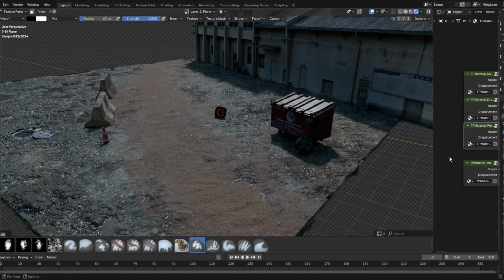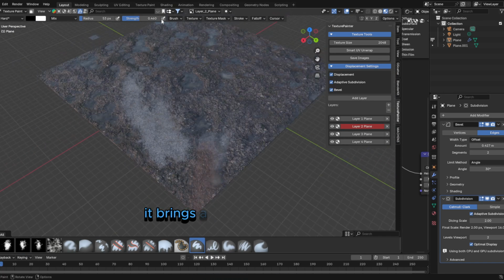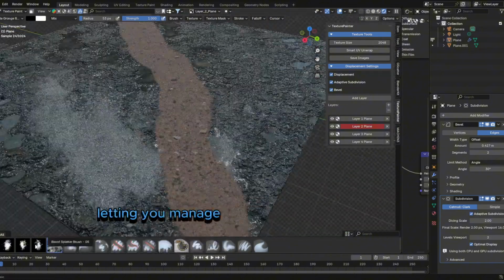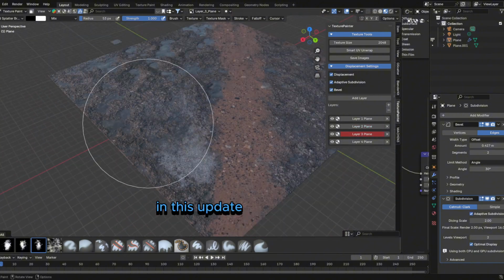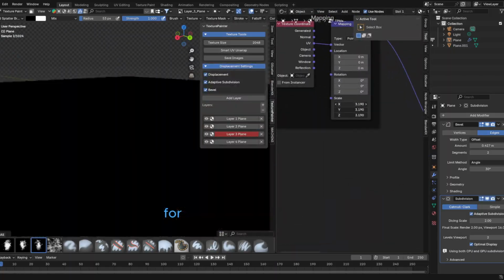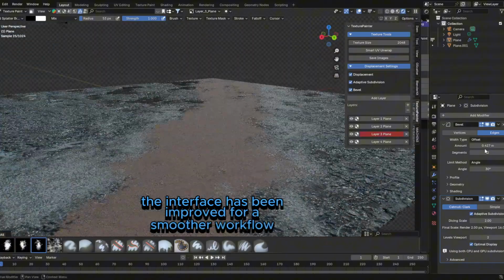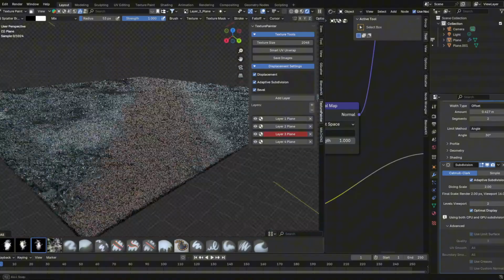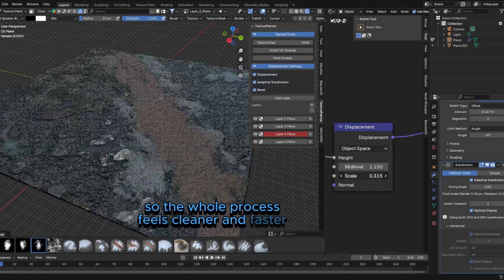Tpainter Update. Displacement map mixing!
TexturePainter — Easy Texture Layer System for Blender!

Say goodbye to complicated texturing workflows! With TexturePainter, you can effortlessly create and manage unlimited texture layers — just like in professional graphic editors.

Features include:

🎨 Full control over layers: create, toggle visibility, reorder with ease
⚙️ Quickly apply Blender materials to individual layers
🚀 Automatic model setup with optimized node configuration
✨ In version 1.2 — displacement mixing added, improved interface, and bug fixes

If you want to speed up and simplify your texturing process, this addon is for you!

💬 Drop a comment if you have questions or feedback!